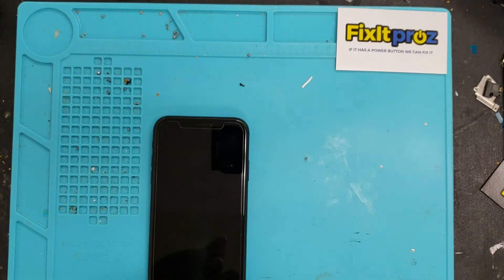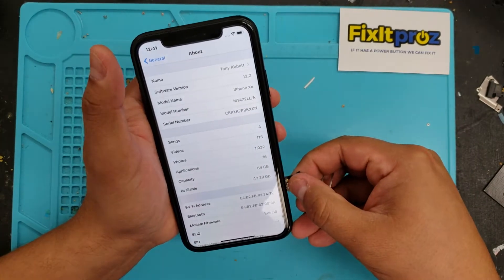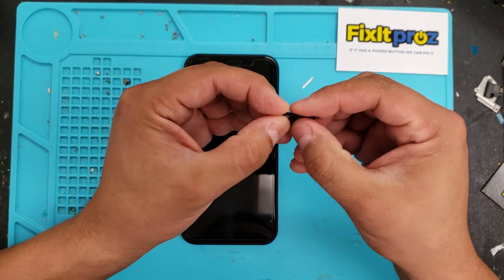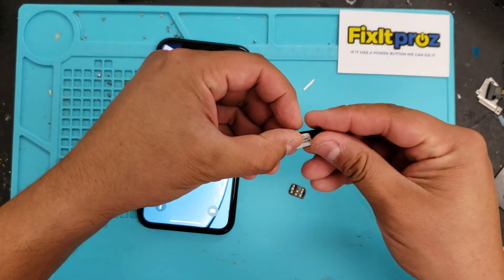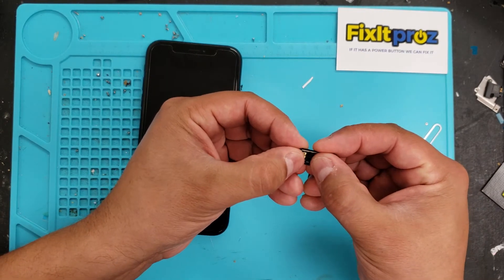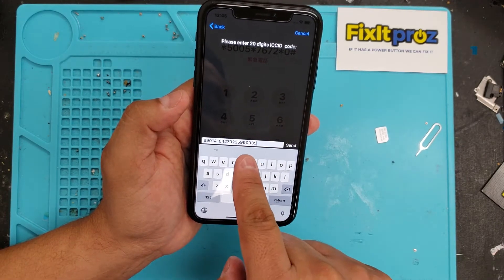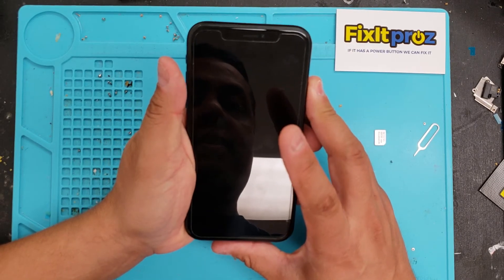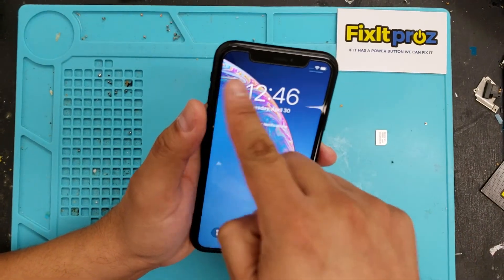Rim 12 fix latest iccid 6/27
NEW ICCID : 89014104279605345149 (Nov 5, 2020 )
Make sure to update the ios to latest -  ios 14.2 or Latest

NEW ICCID : 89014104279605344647 ( Sep 16, 2020 )
Make sure to update the ios to latest -  ios 14 or Latest

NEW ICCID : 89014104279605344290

NEW ICCID : 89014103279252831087( June 1, 2020 )

NEW ICCID : 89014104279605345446 ( May 26 , 2020 )

Usa shipping only

NEW ICCID : 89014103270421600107 ( March 31 , 2020 )

Rsim 14 fix how to program to make work latest iccid

NEW ICCID:

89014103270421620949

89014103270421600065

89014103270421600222